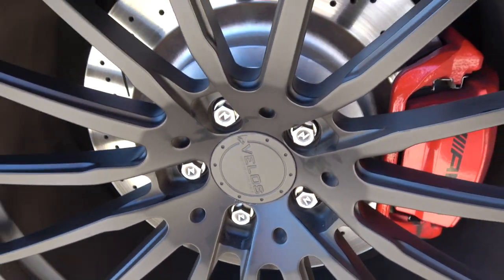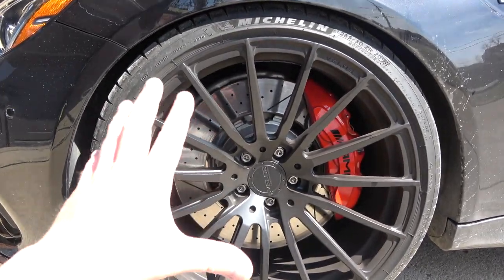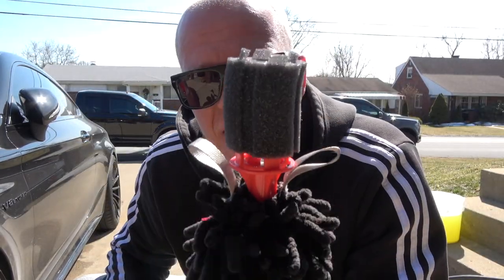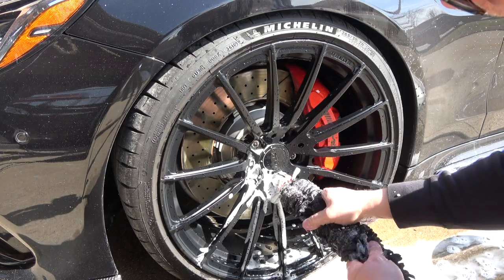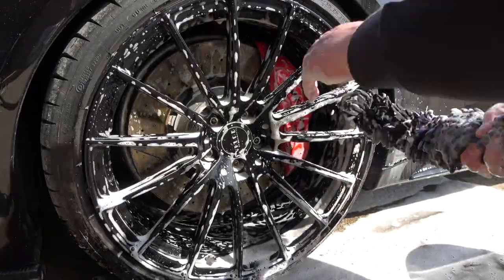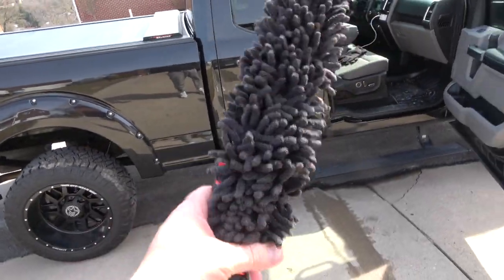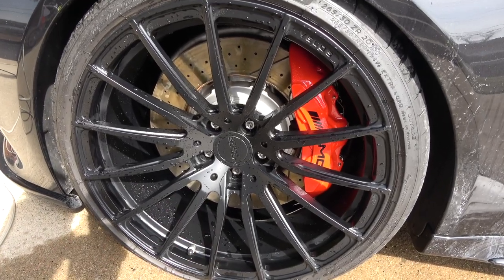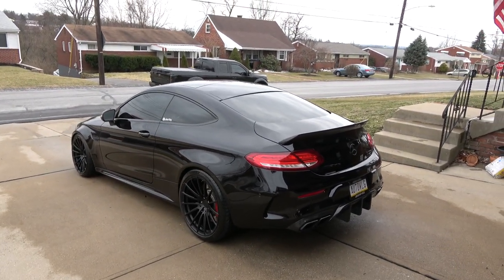How To SUPER CLEAN Your Wheels!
This is the PERFECT supplement for every detailer this season!

Huge thanks to WollyWormit for reaching out and letting me try out their awesome product, it's definitely the best wheel washing product I have ever used!

Foam Cannon

Sidekick Blaster

Wash Pad

Drying Towel

Tire Shine

Master Blaster

Ryobi Pressure Washer: